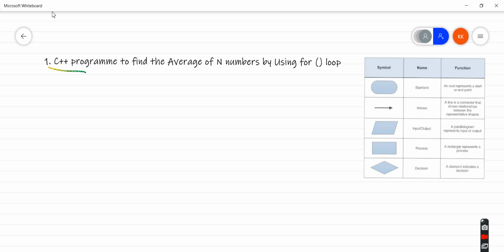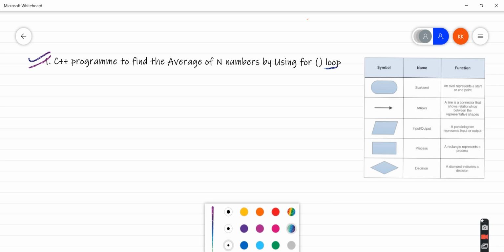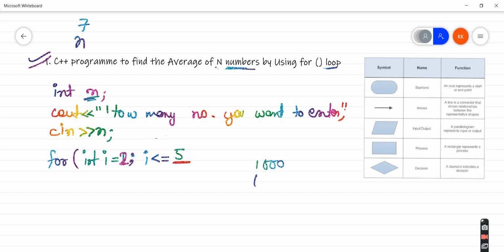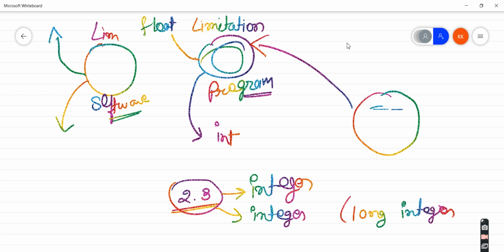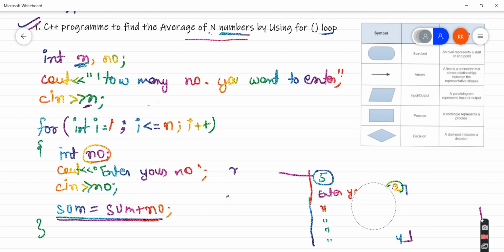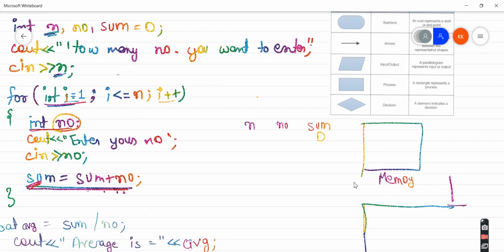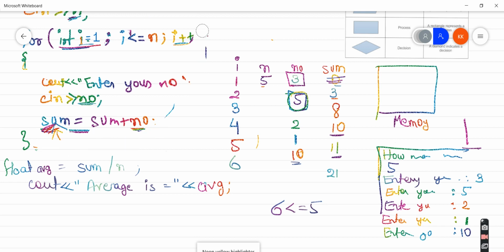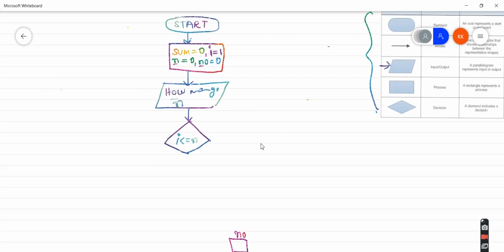C++ Program to find average of n numbers using for loop.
If you are interested in taking online classes.